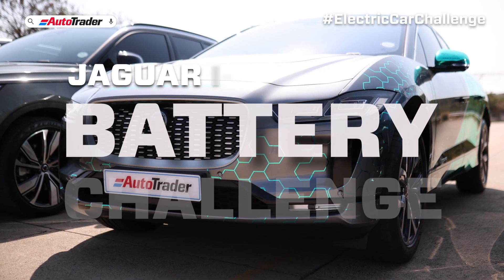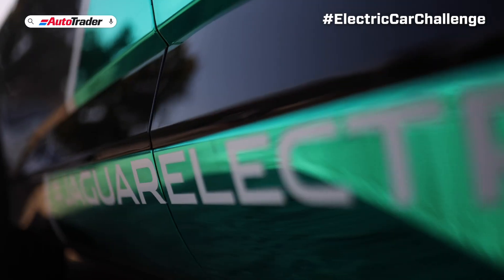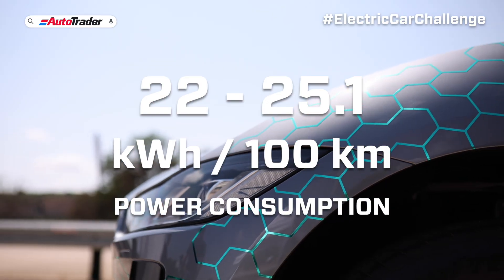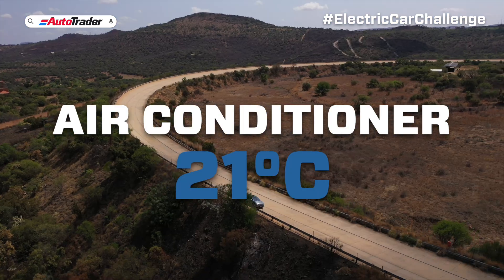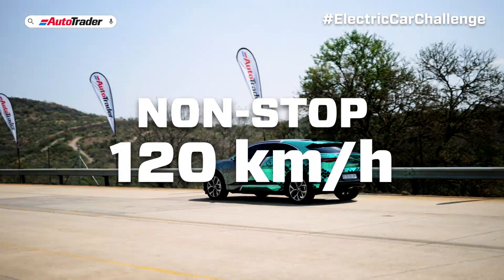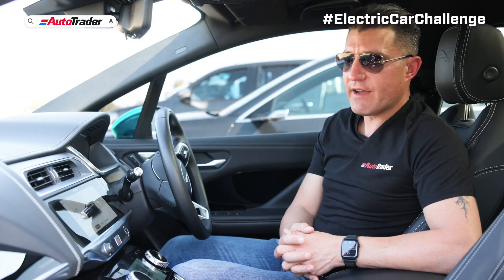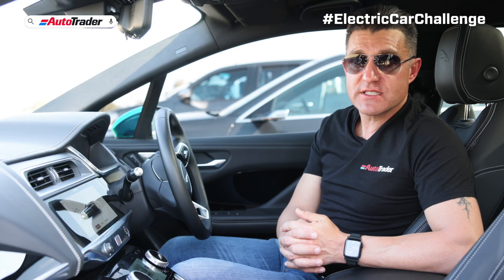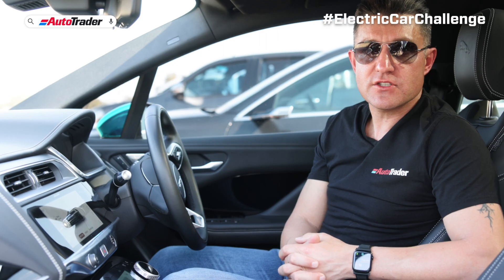ElectricCarChallenge: Jaguar I-PACE Black battery test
The Jaguar I-Pace is the oldest EV in the Electric Car Challenge, but it has the second largest battery pack. How will it fare in real world driving conditions?